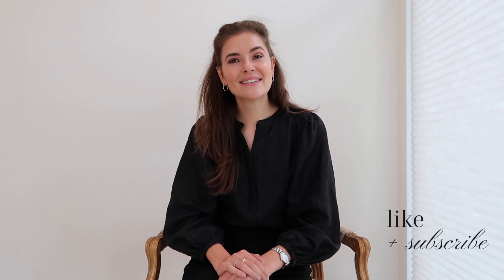HOW TO STYLE THE MENSWEAR TROUSER | dadpant tailored | Beate Myburgh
I love this style of trousers and I know so many of you do too. I find this style so extremely versatile and therefore decided to make a video where I go into six different styling options of one simple trouser. I hope that this video can inspire you to make more sustainable choices, and do more with less. If you are buying your first rather similar to this one, I would recommend going for a darker colour before you go lighter. When you try and find similar styles, try searching with these terms

VIDEO BREAKDOWN:
00:00 intro
00:29 examples of trousers
00:55 versatility: weather + styling
01:32 comfort
01:56 why are they timeless?
02:34 correct underwear
03:57 FORMAL example
05:03 CLASSIC FEMININE example
06:19 "COOL" example
06:53 GLAMOROUS example
08:12 SPORTY example
08:39 GIRLY example

References:
Pinterest.com